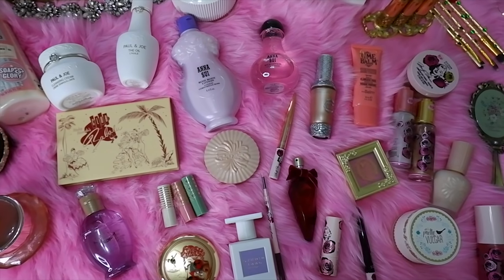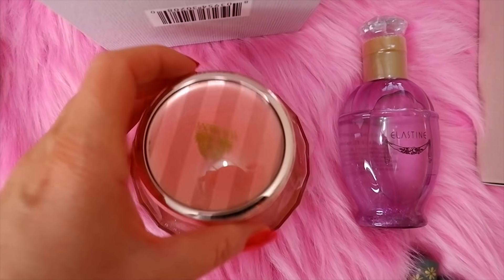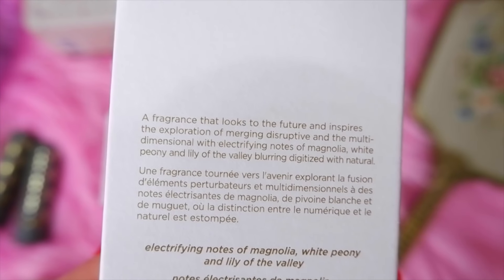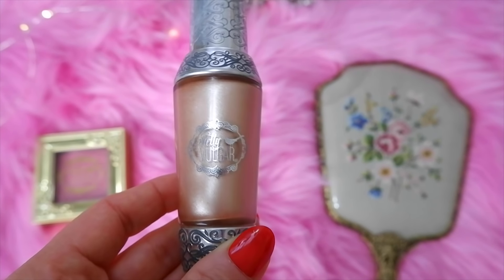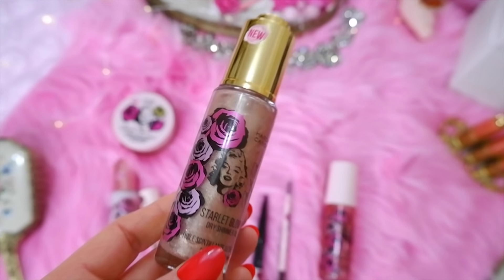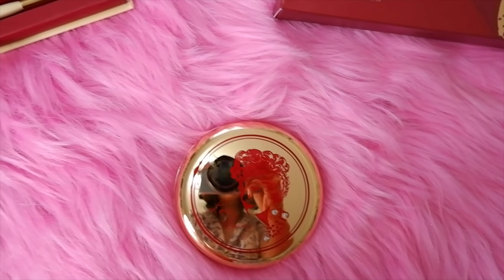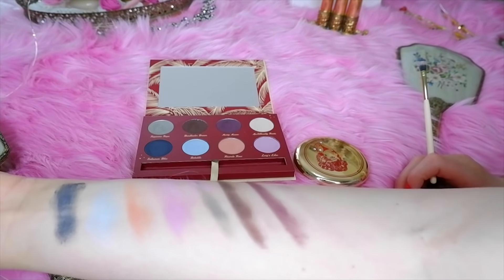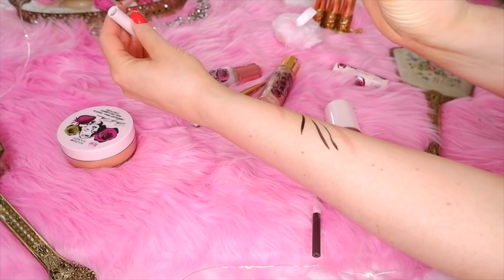Vintage-inspired Beauty Products that look pretty on your vanity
Hello lovelies,
Today I am sharing with your my favorite vintage-inspired beauty products that look pretty on your vanity. As much as I love collecting vintage makeup, I also love vintage-inspired beauty products. Here is a list of my favorite vintage-inspired beauty products.

Anna Sui:
Rich Lotion

Loose Powder Case

Loose Powder Mini Refill

ANNA SUI Body Lotion

Hard Candy Marilyn Collection:
Hard Candy Marilyn Monroe Lip Balm

Hard Candy Marilyn Monroe Precision Brow Pencil

Hard Candy Marilyn Monroe Starlet Glow Strawberry Face Serum

Hard Candy Marilyn Monroe Starlet Glow Dry Shimmer Oil, Sparkling Strawberry

Hard Candy Marilyn Monroe Body Powder, Gold

Hard Candy Marilyn Monroe Liquid Eye Liner, Sparkling Roses

Hard Candy Marilyn Monroe Liquid Eye Liner, Black To Glamour

Hard Candy Marilyn Monroe Rose Drench Rosewater Refresher Spray

Hard Candy Marilyn Monroe Collection

Hard Candy Marilyn Monroe Lip Balm, Strawberry

Pretty Vulgar:
Pretty Vulgar Just Glow With It Liquid Highlighter Flirty Flush

Pretty Vulgar Make Them Blush Powder Blush

Paul & Joe:
Paul & Joe The Oil, Ancient Olive Oil, Deep hydration, Anti-aging

Paul & Joe Cleansing Cream

Loose Face Powder Box

Loose Face Powder

Moisturising Foundation Primer

The Blam:
theBalm Time Balm Face Primer Makeup, Blurring and Moisturizing Primer

Avon:
Studio 1886 Techtopian Eau de Parfum

Iconic Mini Lip Color Set

Iconic Veilment Perfumed Body Gel

Iconic Elastine Perfumed Hair Serum

Soap and Glory:
Soap and Glory Rich and Foamous Dual-Use Shower and Bath Body Wash

Besame Cosmetics:
Club Babalu Shadow Palette